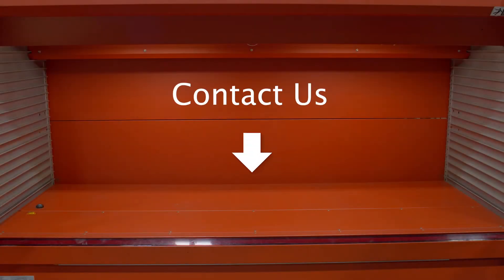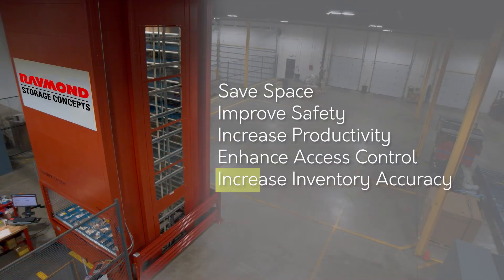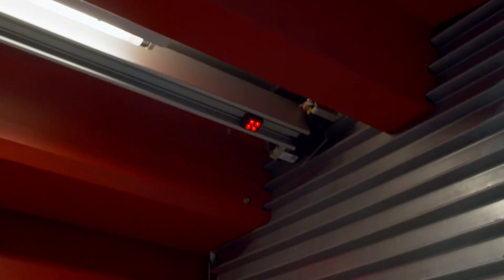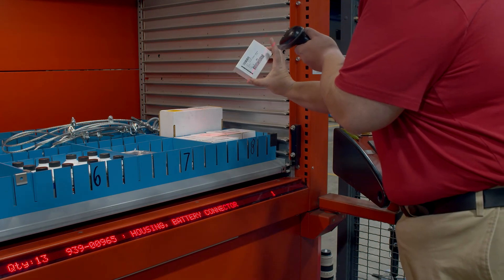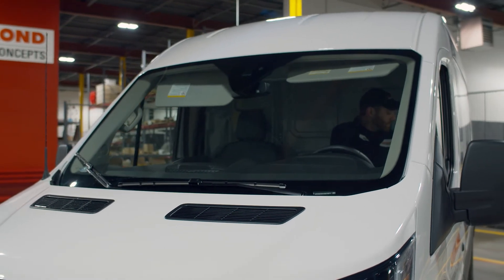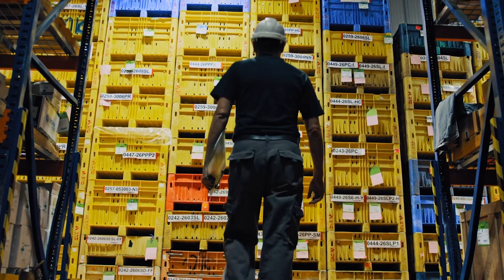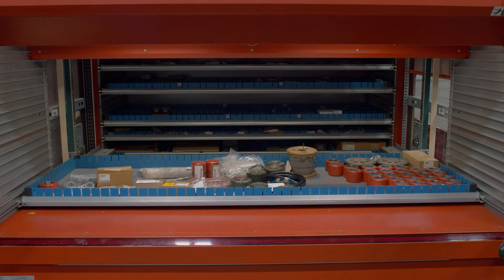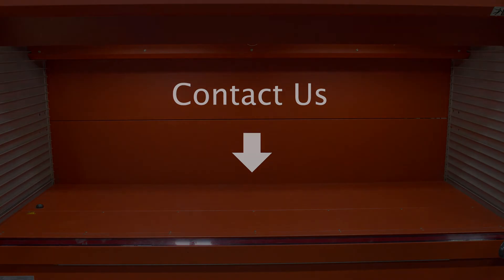Kardex Remstar - MRO - Inventory Accuracy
Increase your order accuracy with Power Pick Global inventory management software and Pick to Light technology. Our order picking systems are designed to be modular, fully customizable, and can be integrated in stages into any workflow, regardless of its current level of automation.